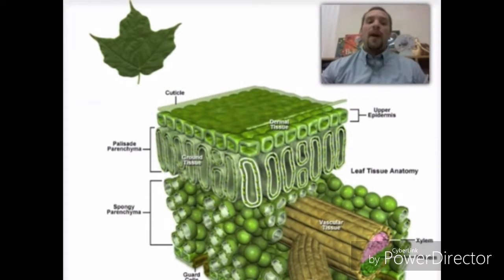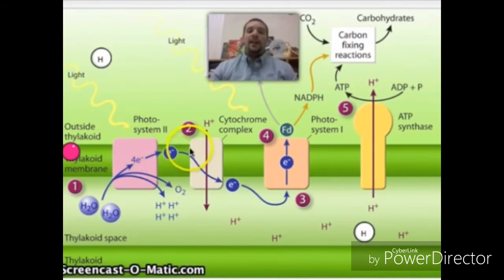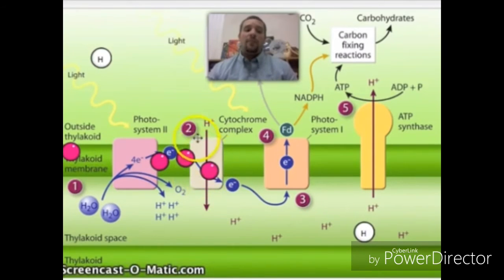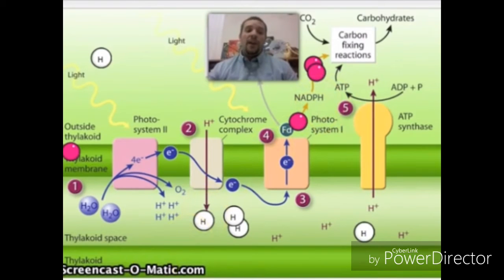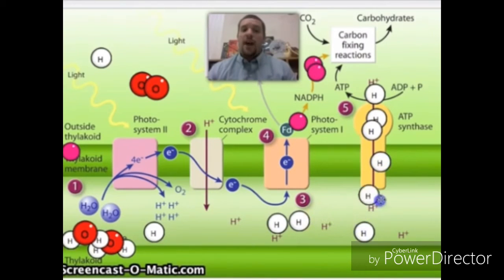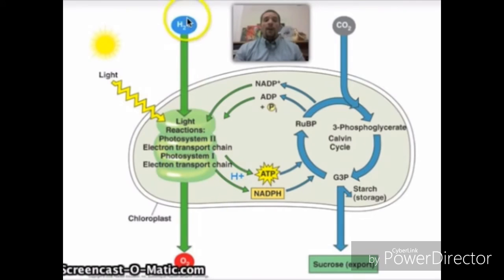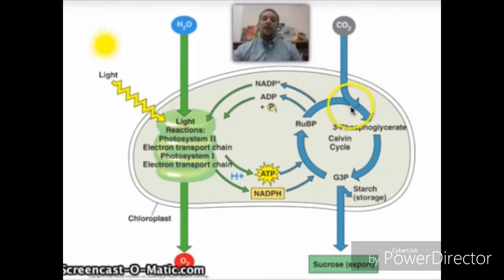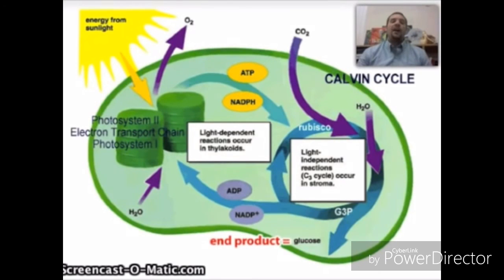Dark reaction in plants